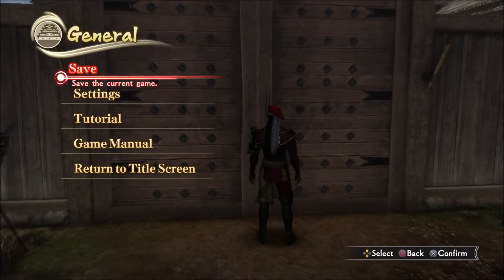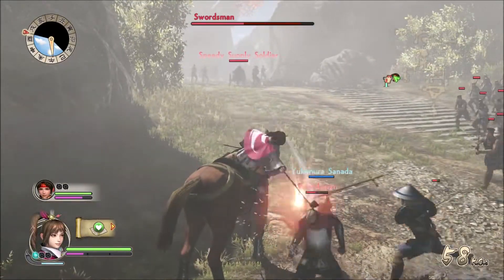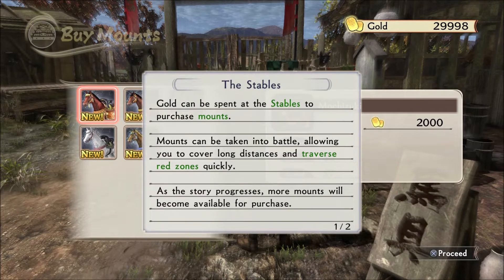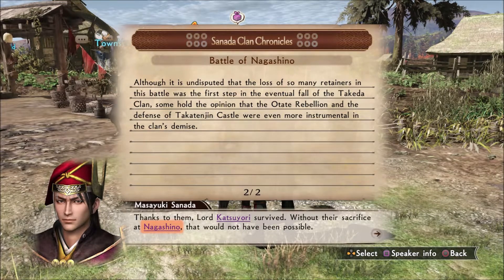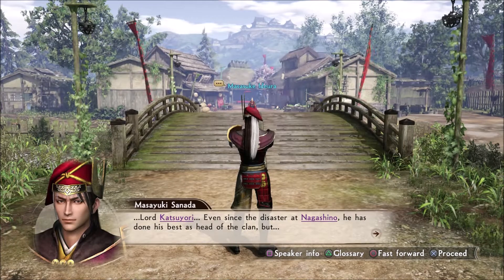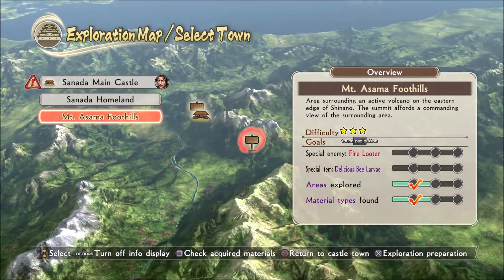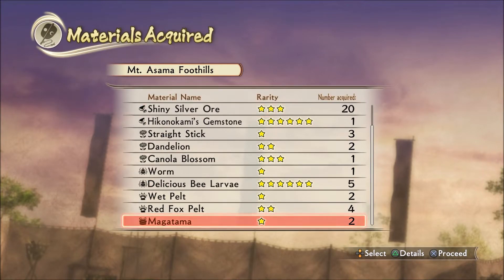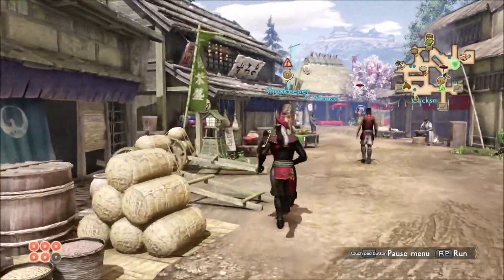Let's Play Samurai Warriors 4 Spirit of Sanada Part 29: Brushing up the resume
I mean working for the Takeda is great, but it pays to have options...